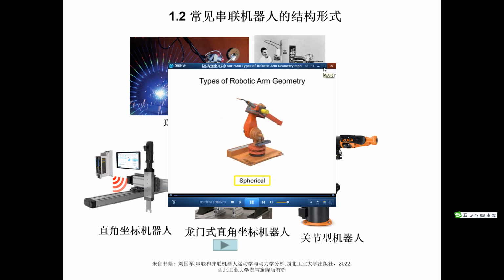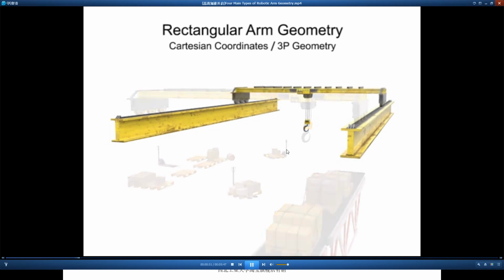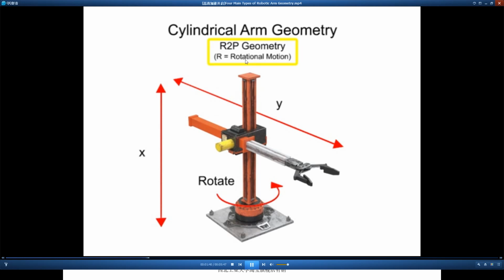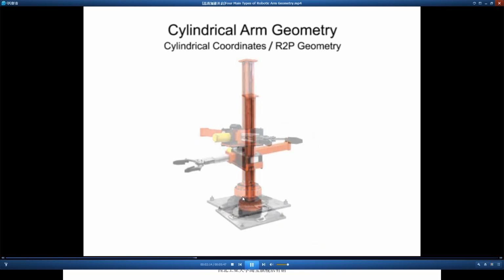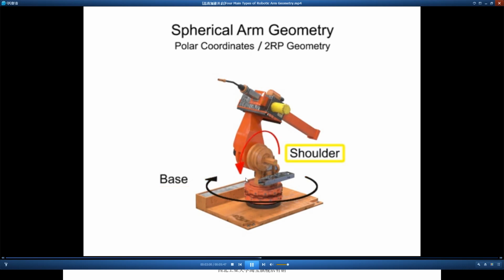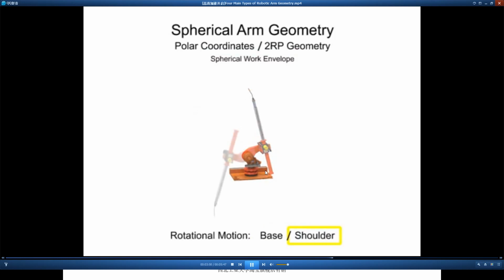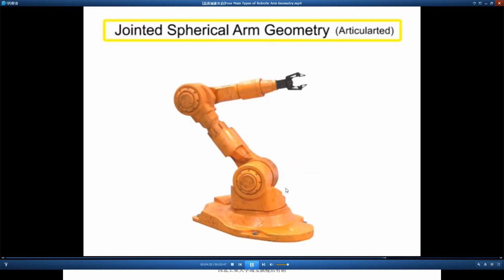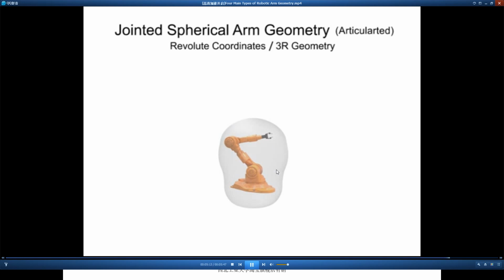1.2 串联机器人常见的结构形式